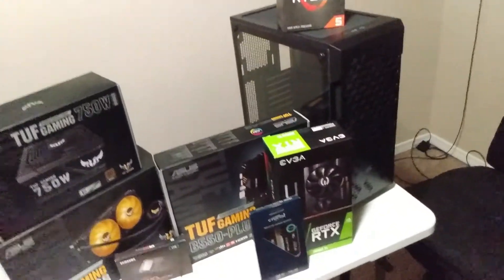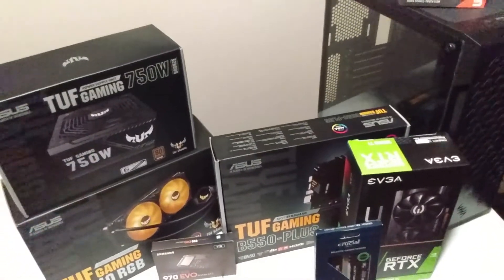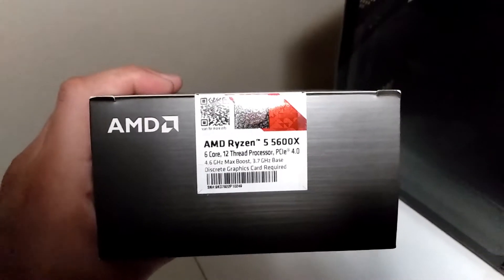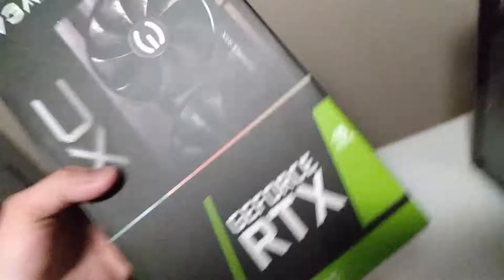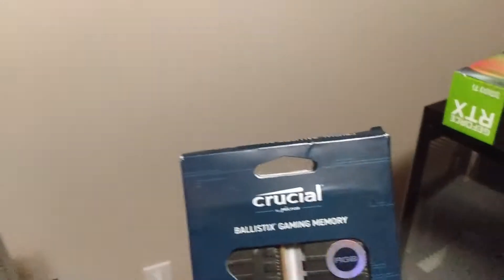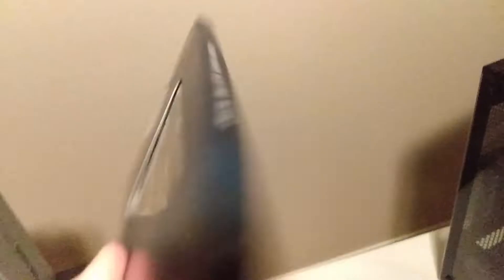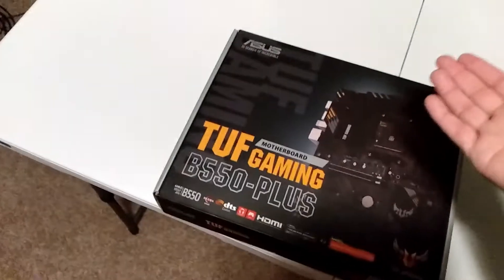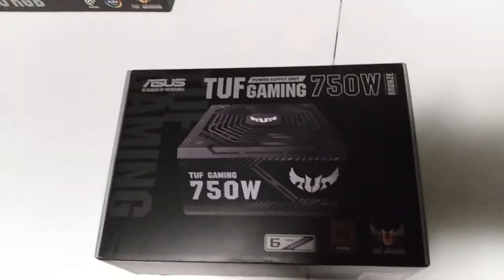MY 2022 GAMING PC BUILD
This video is just a run through of all the parts I got for my new RTX water cooled gaming pc build and a quick reveal at the end of what it looks like when I'm done.